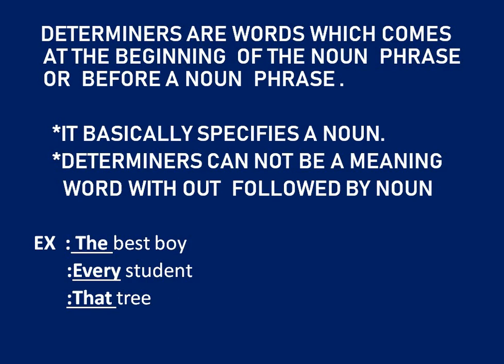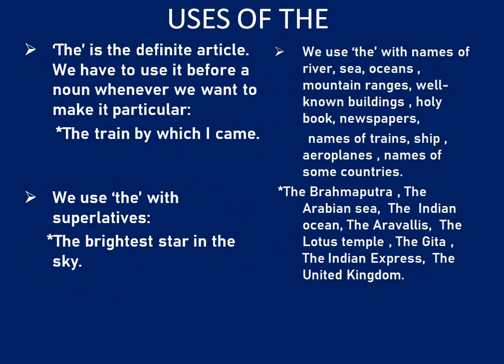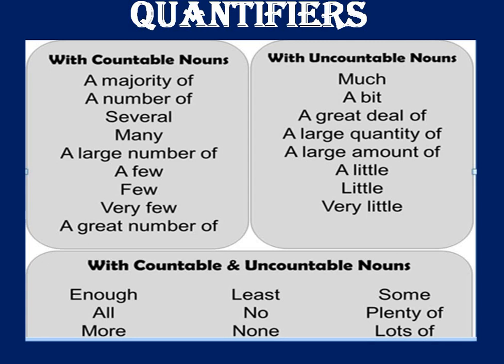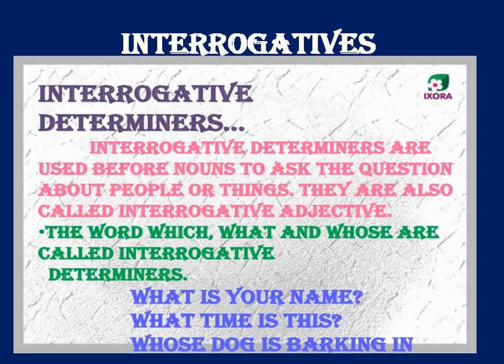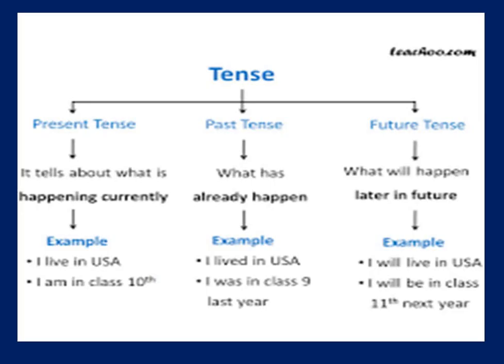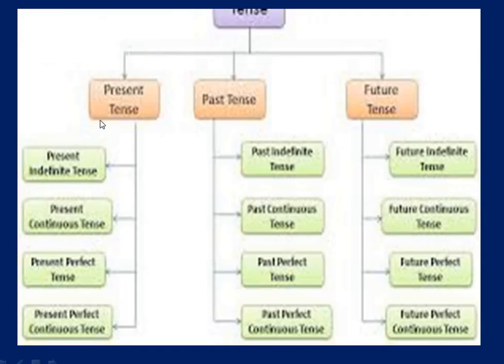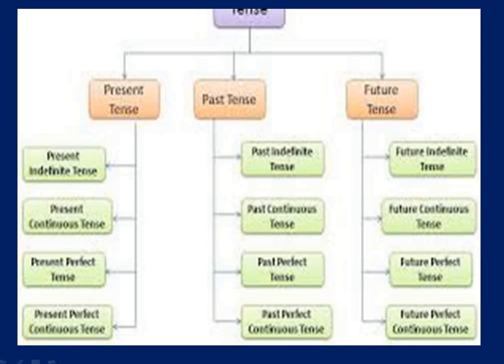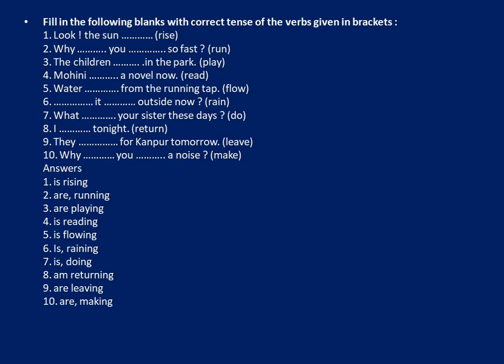DETERMINERS/ TENSES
HIGH - LIGHTS POINTS